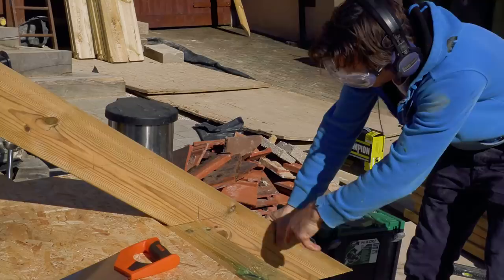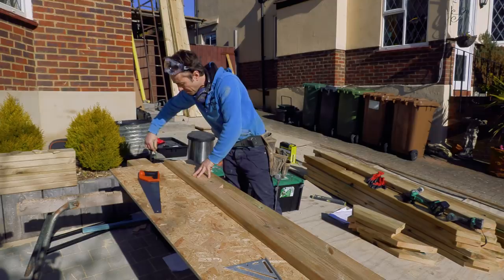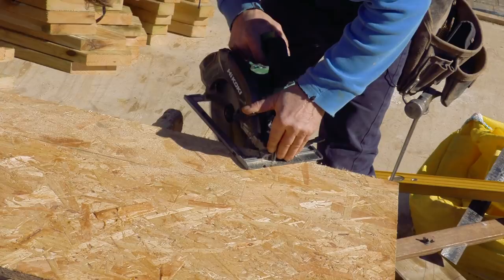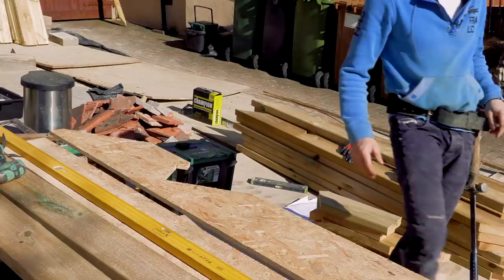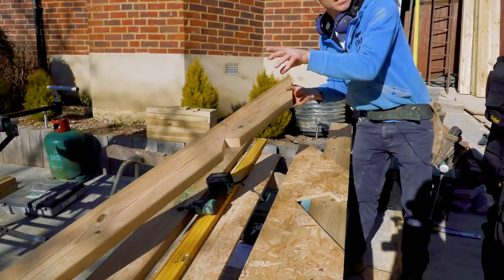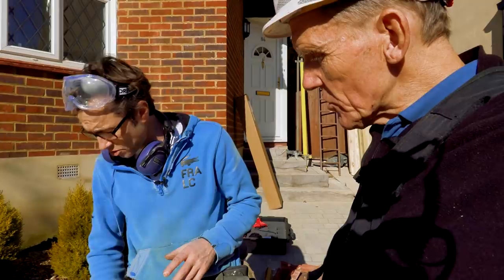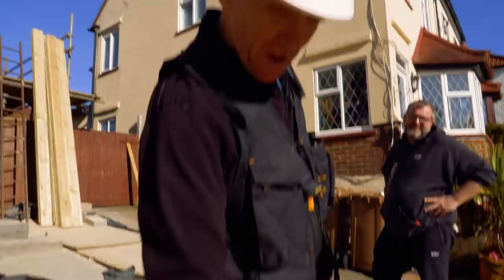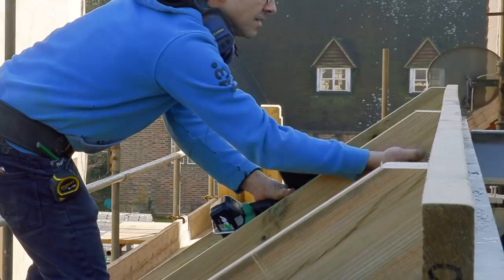Rafter Trade Trick - Carpentry from Hack Robin Clevett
Robin proudly shows off one of his favourite carpenter hack techniques with his rafter template!

This is part of our 'how to create a pitched roof' video which you can

We'll have more woodworking tips and hacks from Robin Clevett soon.

Out of respect to our channel sponsors and the wide variety of people who watch our videos, we will remove comments that do not follow common standards of politeness and decency. We aim to be a family friendly channel.